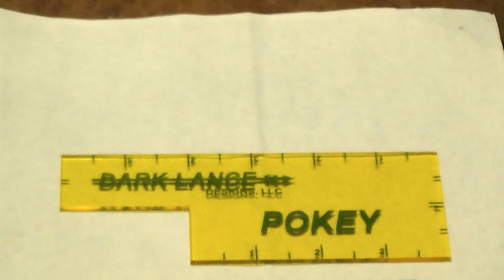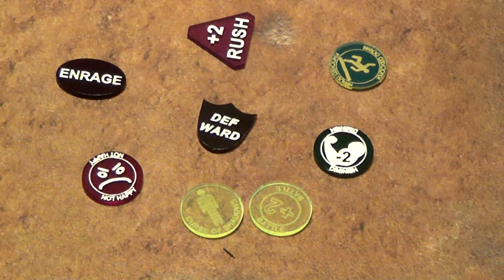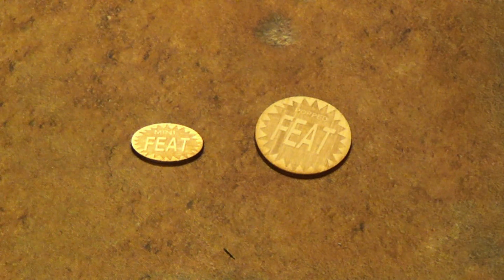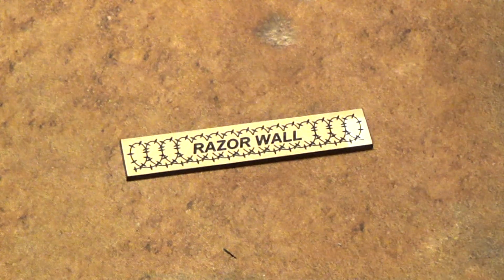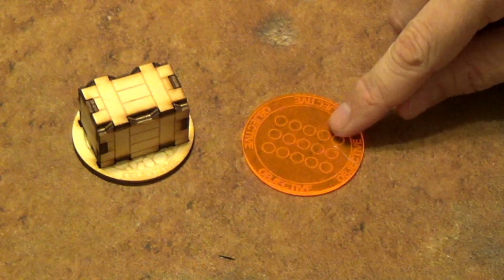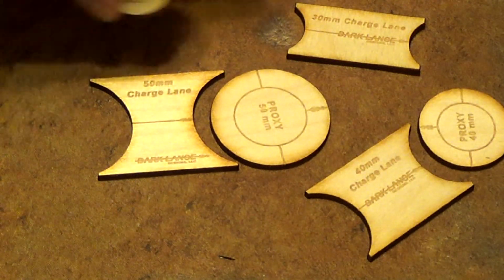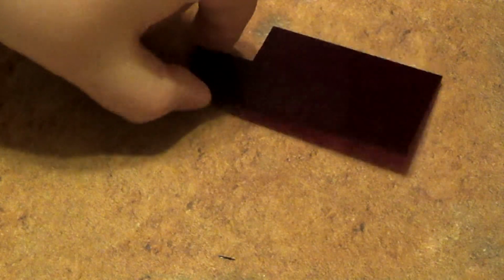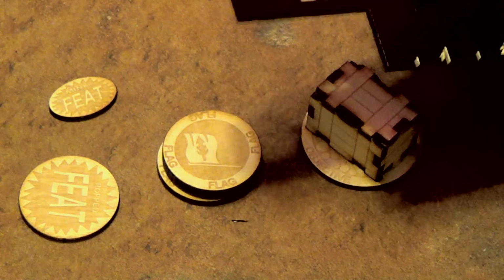Advanced Maneuvers - Product Review - Dark Lance Designs - "CONTEST CLOSED"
Advanced Maneuvers - Product Review & Subscriber Contest - Dark Lance Designs "On Demand Custom Templates"